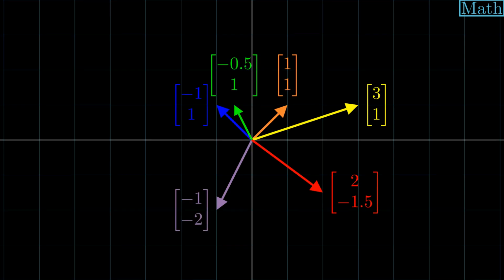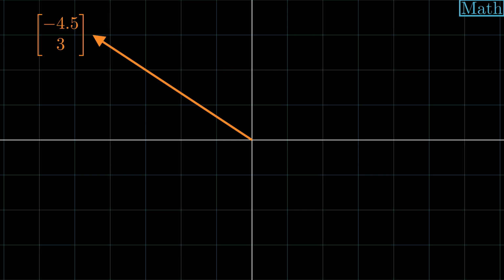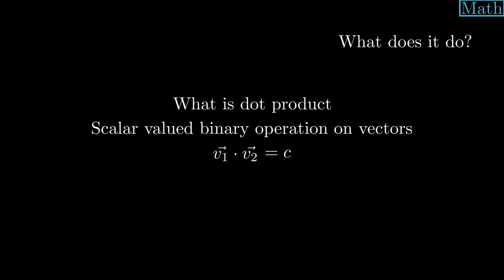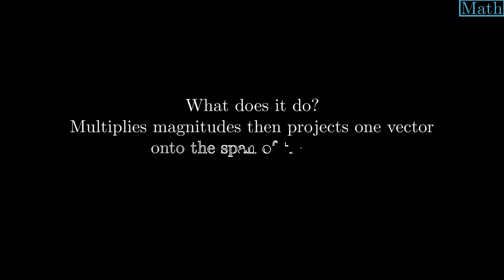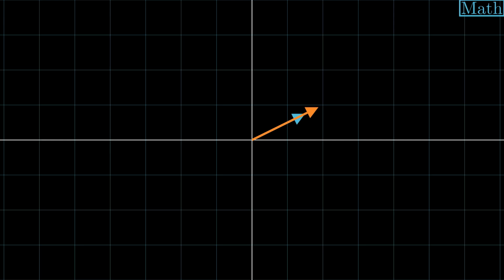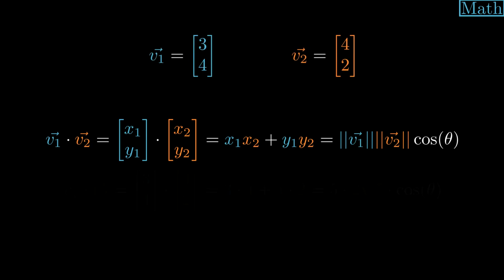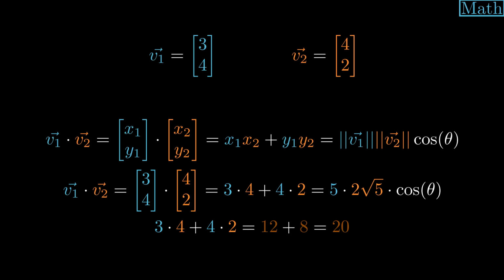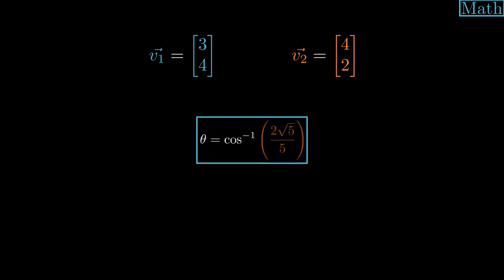What is a dot product?(algebraic and geometric)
In this video I talk about vectors and talk products. I hope to provide some understanding of what the dot product represents geometrically. Hopefully this video and the linear algebra videos to come(I hope) will be very helpful for viewers.